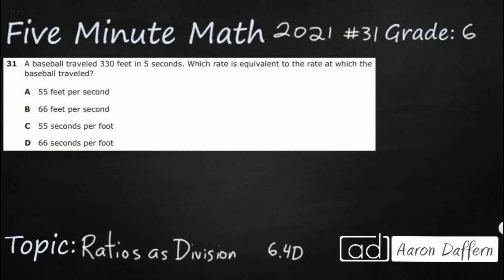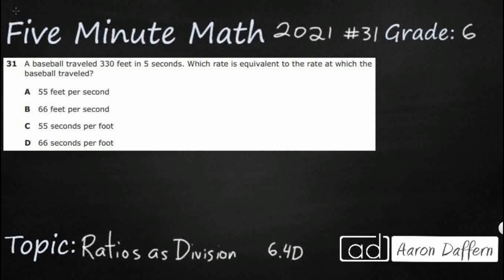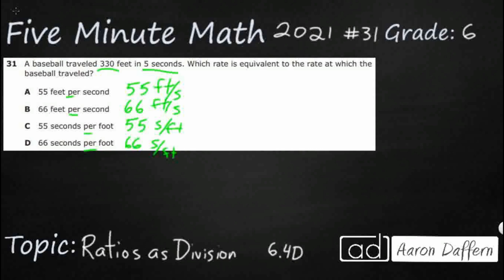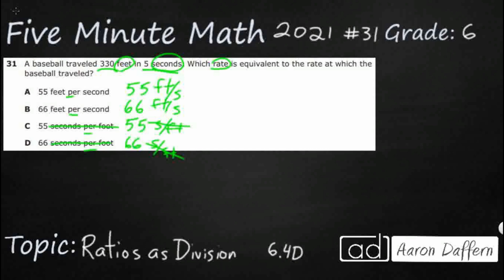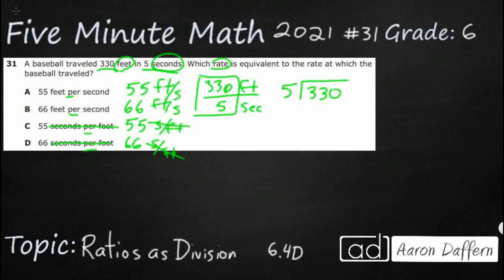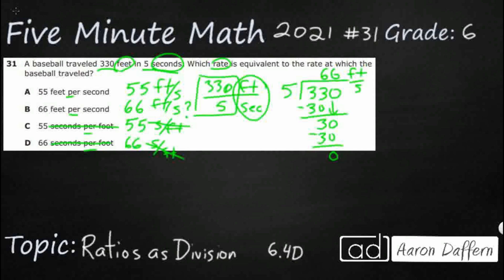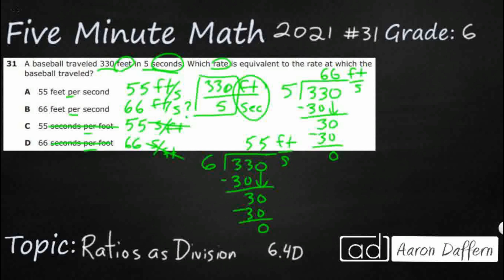6th Grade STAAR Practice Ratios as Division (6.4D - #2)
Practice giving examples of rates as the comparison by division of two quantities having different attributes, including rates as quotients with a test item from the 2021 released STAAR test (#31 - 6.4D).